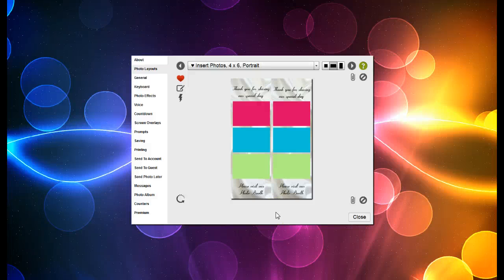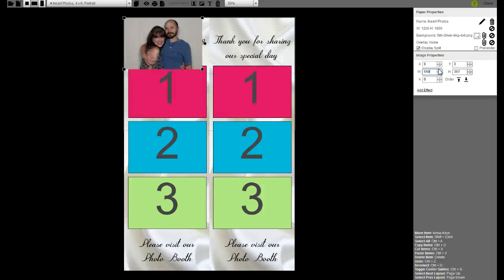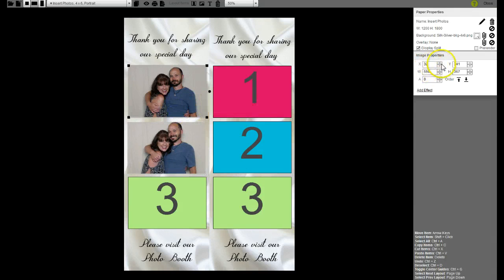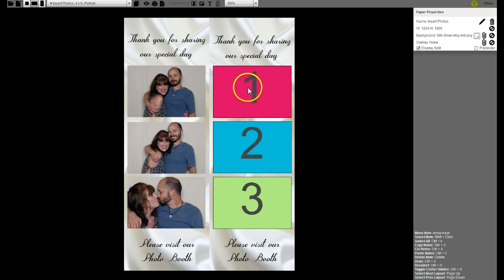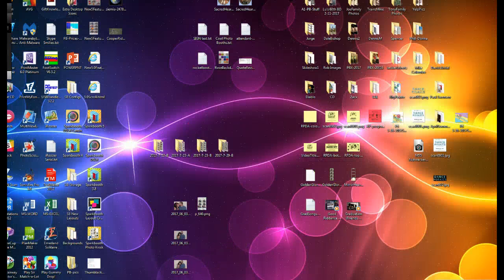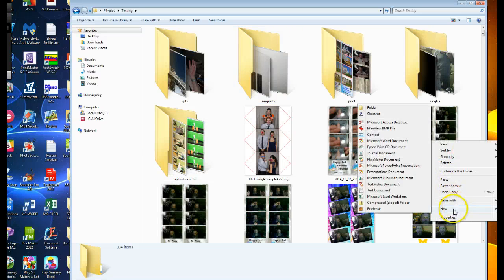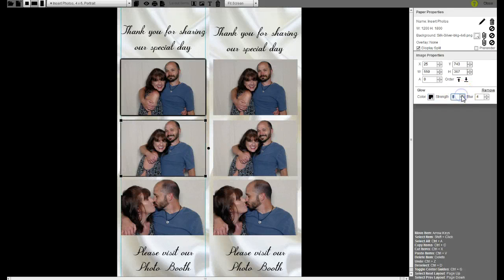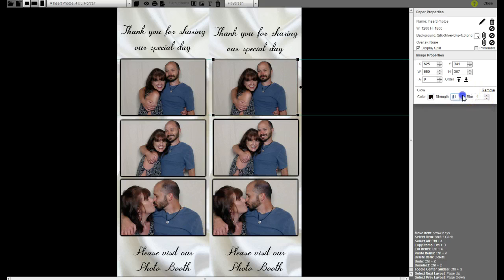How to Add Photos to Photo Layout Using Sparkbooth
Joe of A1 Photo Booth, show how you can use Sparkbooth's Layout Editor to add already taken photos and add them to a photo layout or template.